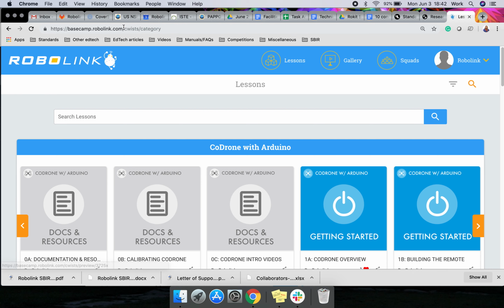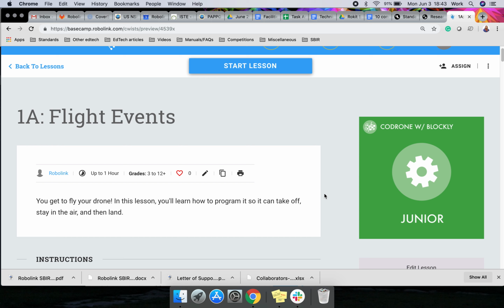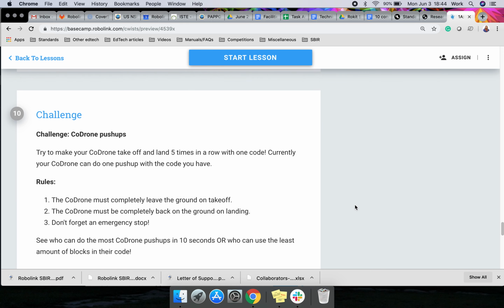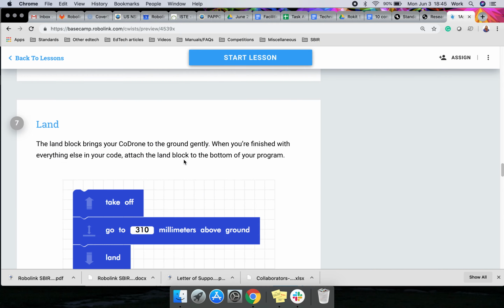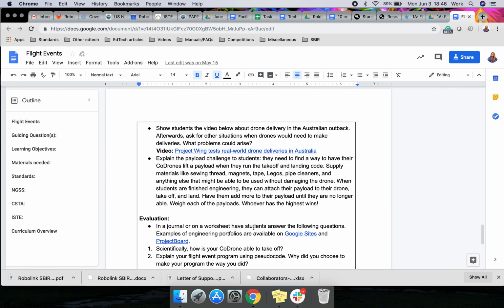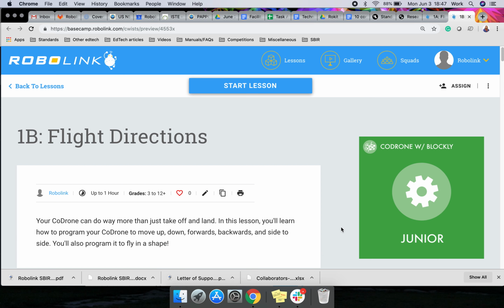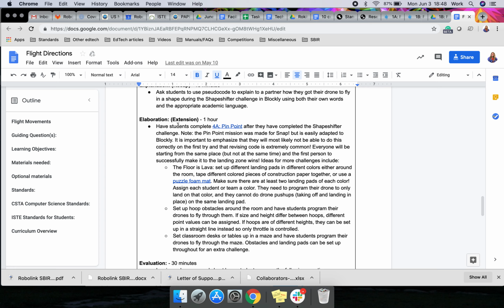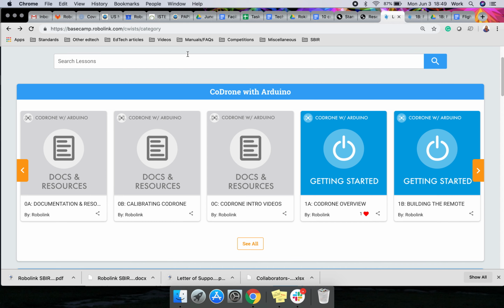Your first day of CoDrone summer camp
Our suggestion for your first day of CoDrone summer camp. 3 hours will go by so fast!